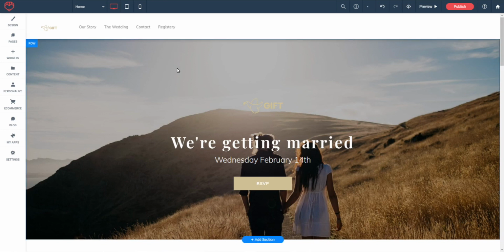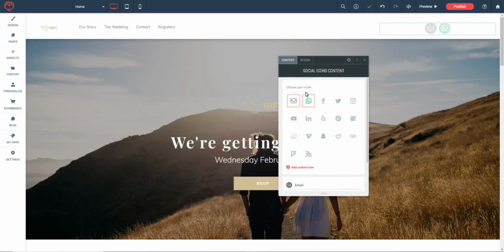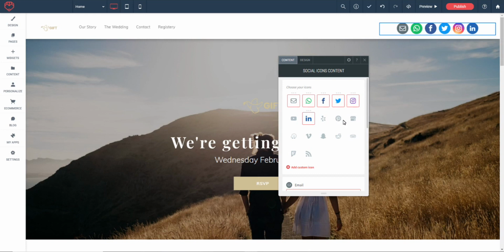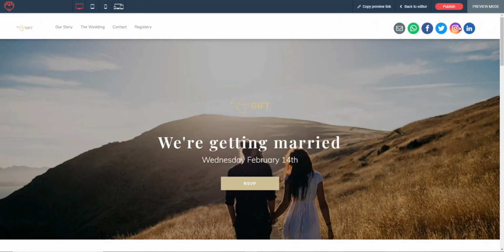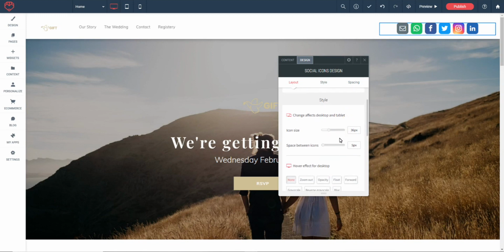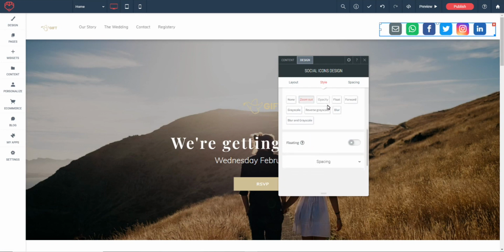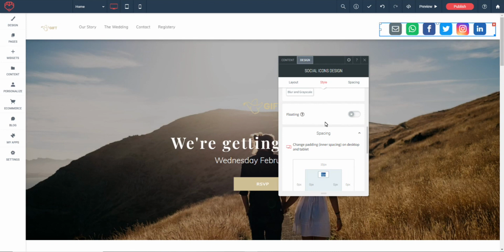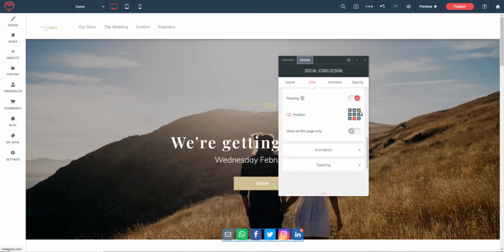Tailor Brands Website Builder - Social Media Icons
Tailor Brands website builder and how to add and modify social media icons.

Low-cost hosting and domain names. Free website builder to create a website.